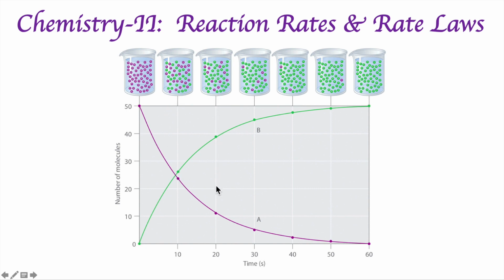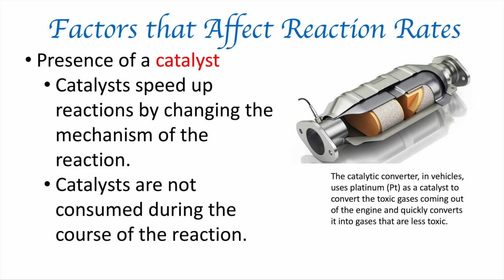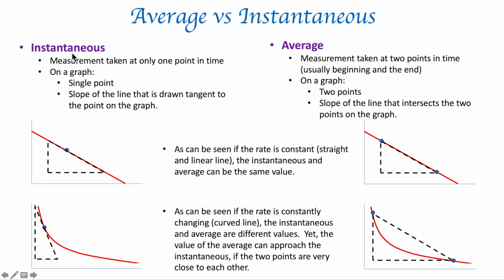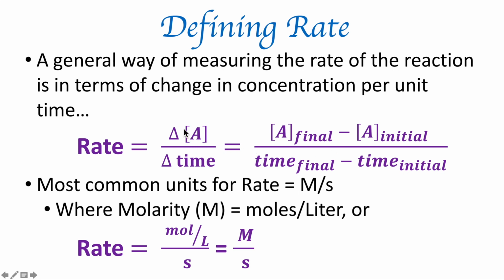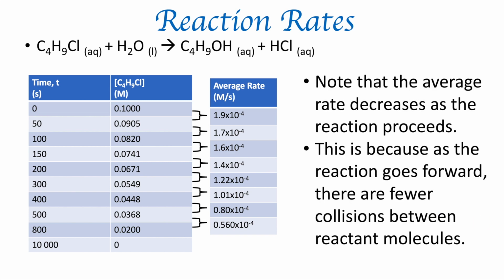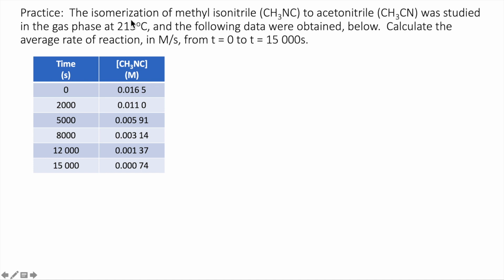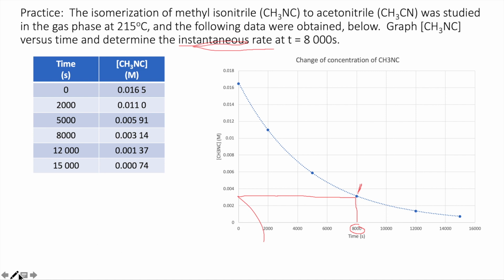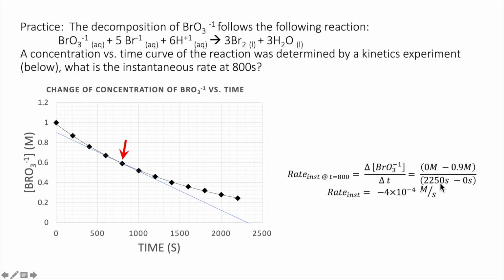Chem2 - Reaction Rates-#1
This video is for Chem2, studying Reaction Rates-1